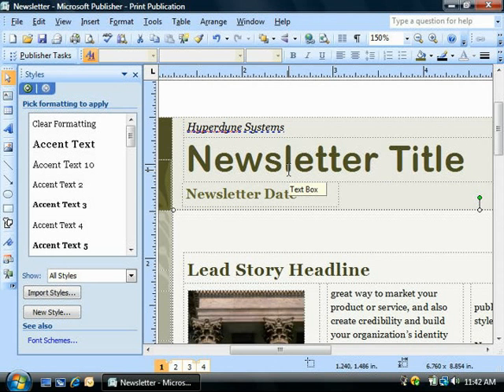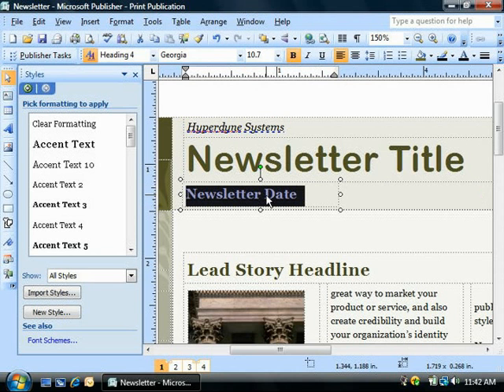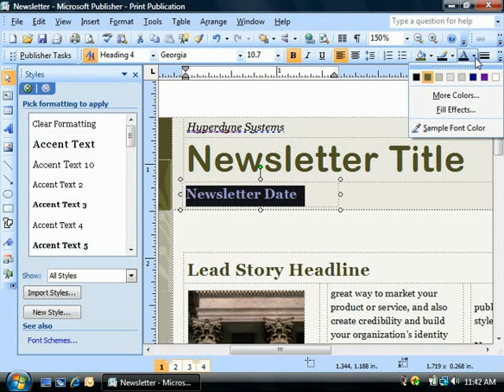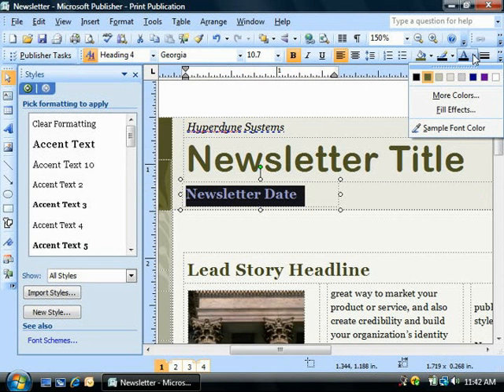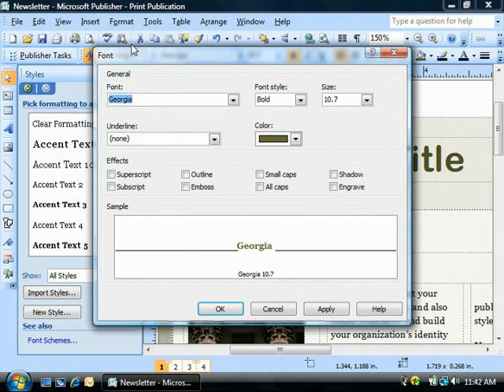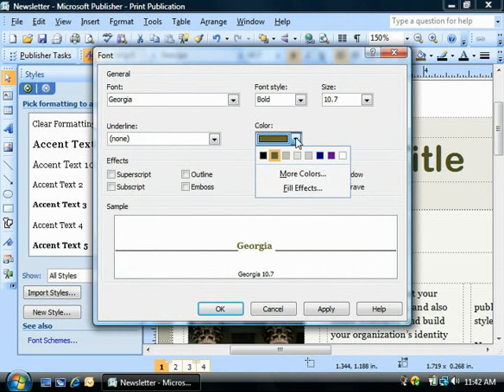Publisher 2003 Tutorial Changing the Font Color Microsoft Training Lesson 4.4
Learn how to change the font color in Microsoft Publisher - the most comprehensive Publisher tutorial available. Visit us today!